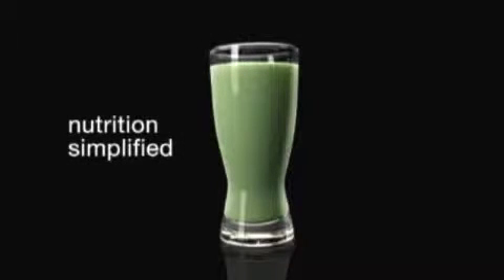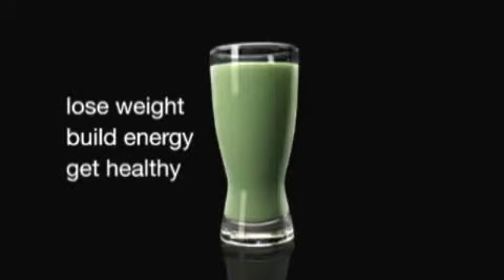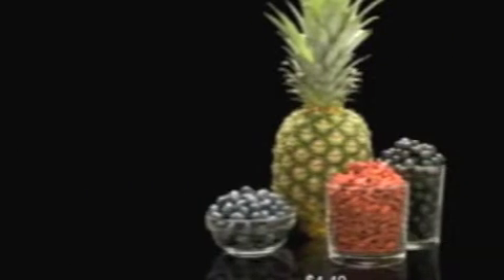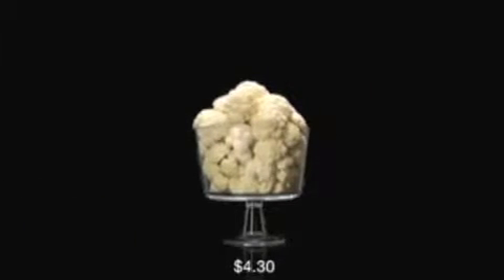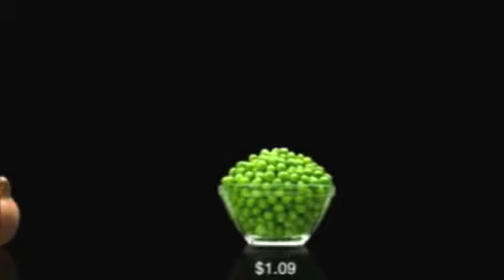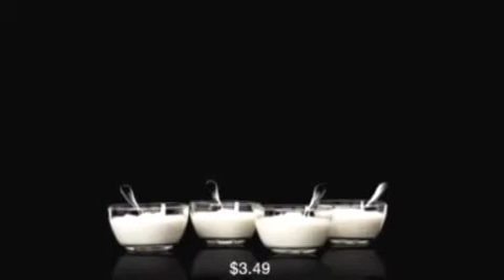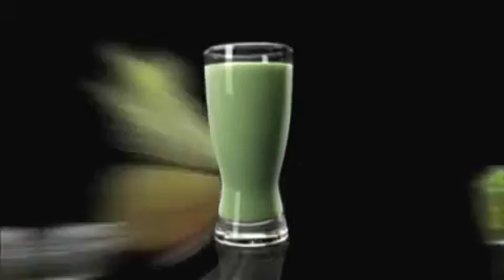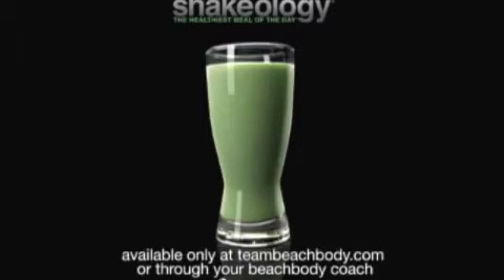Shakeology Nutrition Simplified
After more than 3 years using Shakeology I can testify to the quality of this product. I know rep for the company that produces Shakeology. If I'm going to drink it and feed it to my family every day... I want the discount that comes along with sharing it with others.

I've witnessed and experienced the tremendous health benefits of Shakeology. The best choice is to get your nutrients from whole raw plant based foods. But if you're anything like me... you lead a fast paced life with responsibilities. I don't always have time to chop carrots and sneak it into lasagnas and pastas for my kids to get everything they need.

Shakeology provides us with a quick meal packed with nutritious value! I also use Shakeology when I need to clean up my diet and want to lose a few pounds! You can get yours through a Team Beachbody Coach. You can check out my coaching site for Shakeology and other healthy living tips!